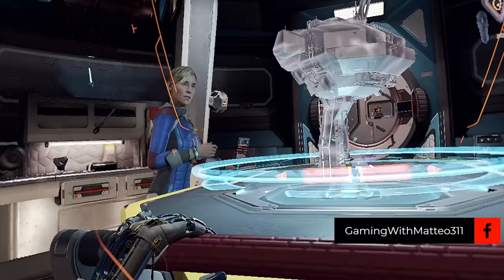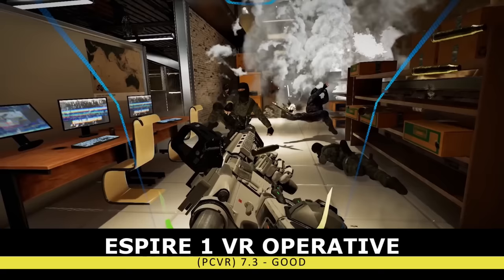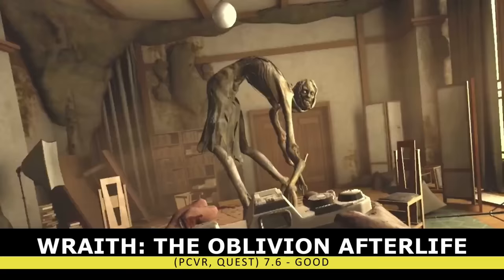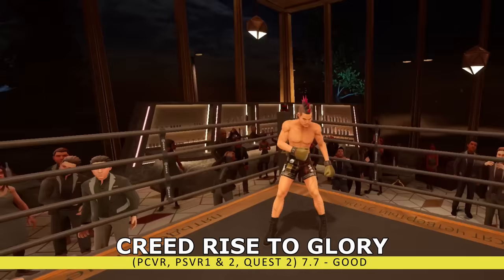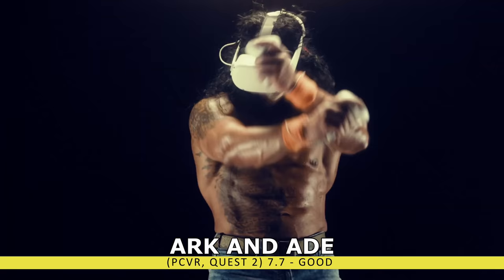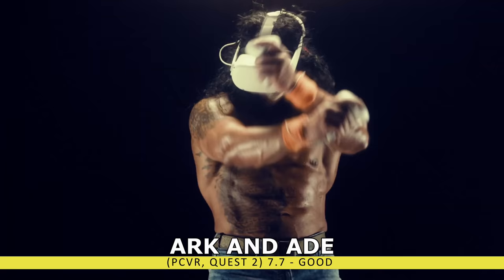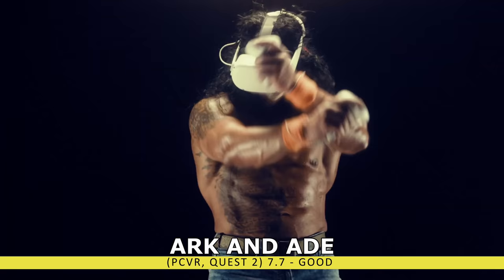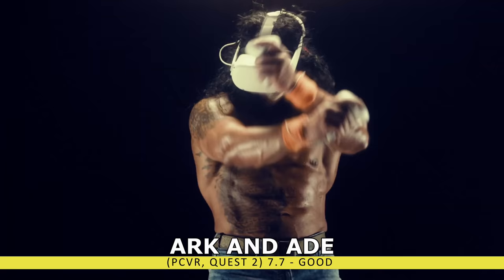7 Years of VR games Ranked - The Best VR Games Of All Time 2023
Welcome back to my HUGE 7 years of VR games ranked video where I go through the BEST VR games  from 2016 all the way to 2023.  I really hope you enjoy this one because it took about 50 hours to complete and I'm covering all VR games I've completed from PCVR, Quest, Quest 2, PSVR, PSVR 2 and Pico 4. Unfortunately the list of all VR games is now over 200 and will not fit in the video description.

Intro 00:00
Sponsored Ad 00:40
The Grave Yard 01:10
Just OK VR Games 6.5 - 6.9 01:31
Good VR Games 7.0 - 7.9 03:45
Great VR Games 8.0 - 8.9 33:56
Sponsored AD 01:08:18
Must Play VR Games 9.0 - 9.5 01:08:50
S Tier VR Games 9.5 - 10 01:14:20
My Ranked System  01:16:41

BlackBanditSho
Bluebell
Florian Fahrenberger
Kahvikone
Michiel Nugter
Qcreator
Samson Egilman
Skeeva
StudioForm VR
Tectas
Travis Lehmann
Zanda

- The Best VR Games
- New VR Games
- Quest 2 Games 2023
- New VR Games Coming 2023
- Upcoming VR Games 2023
- VR Games Coming in 2023
- PSVR 2 Games 2023
- PCVR Games 2023
- PSVR2 Launch Games
- Best PSVR2 Games
- New PSVR 2 Games
- VR Games Coming Soon